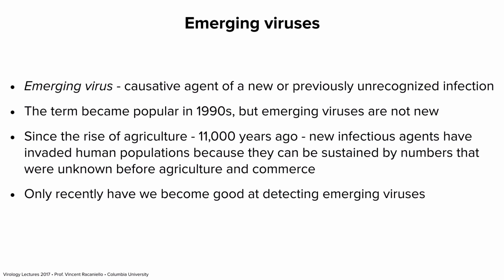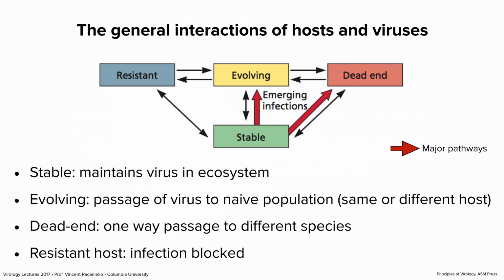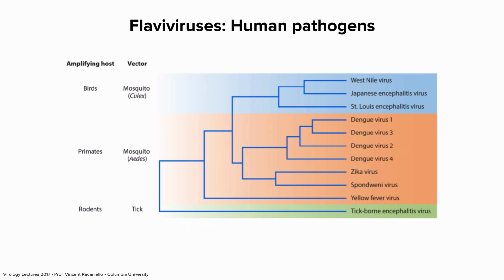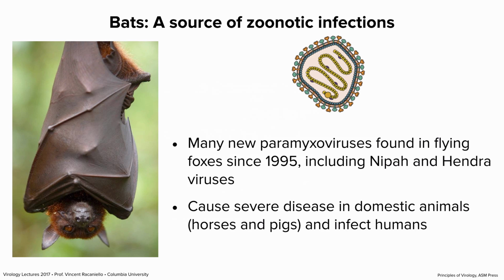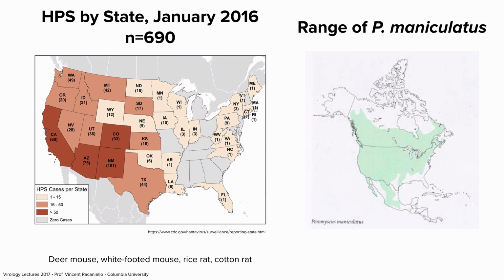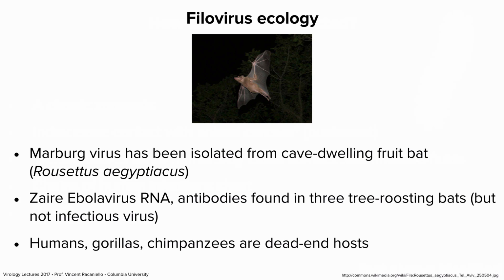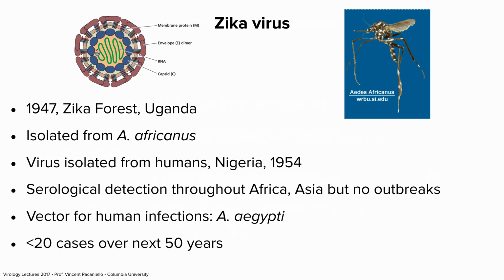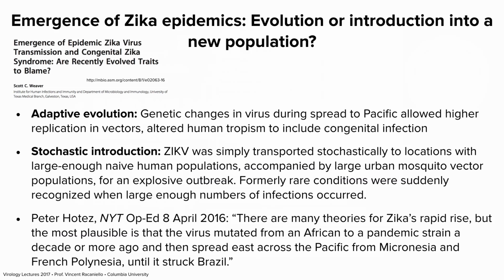Virology Lectures 2017 #22: Emerging Viruses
An emerging virus is the agent of a new or previously unrecognized disease. Today non-human animals are the main sources of new infections. After listening to this lecture you will understand about the different types of virus-host interactions, and what conditions lead to new virus emergence. To illustrate these principles we will discuss the emergence of poliovirus, Hendra and Nipah viruses, Sin Nombre virus, Ebolaviruses, and Zika virus.